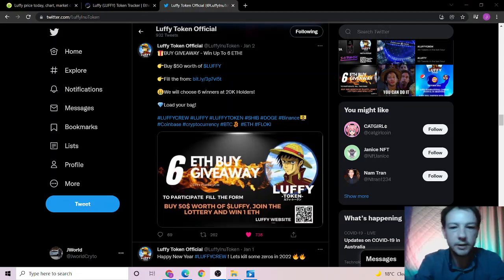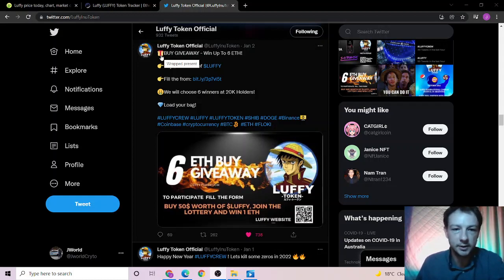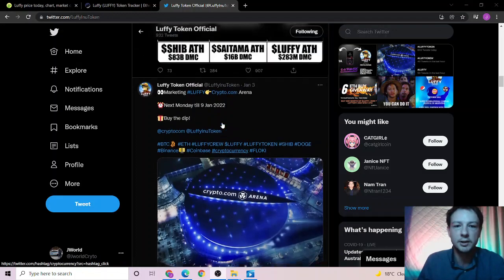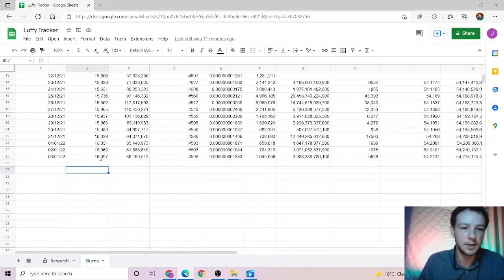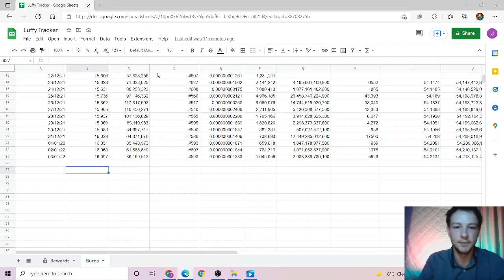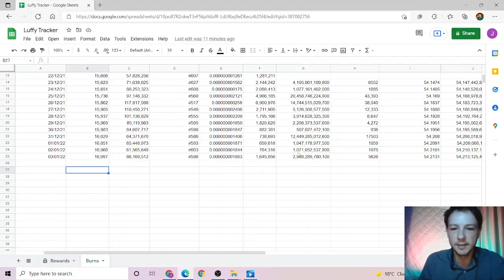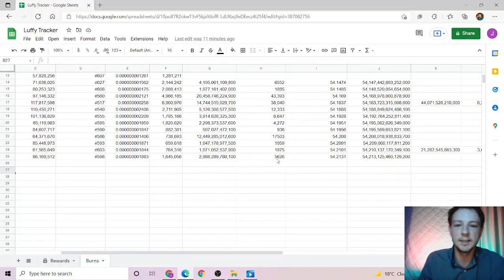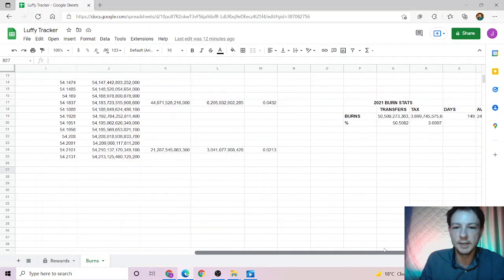LUFFY TOKEN | BURN | 1 More Day Until New Exchange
The spreadsheet I am using was originally designed by the Saitama Stacker to track the reflections of the Saitama token. Visiting his channel is a must if your interested about the information regarding the Saitama Token.

If you found the video interesting, annoying or just simply want more like is, please consider liking he video and subscribing to receive all the latest news involving crypto and our journey as a community.
Come and hang out with us in our official Discord group
OR